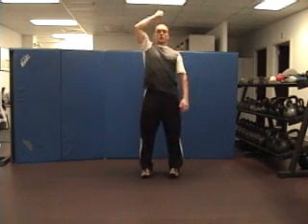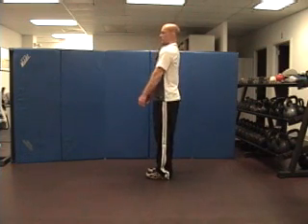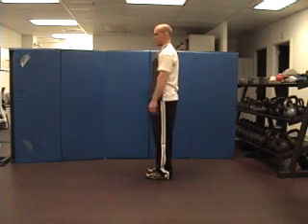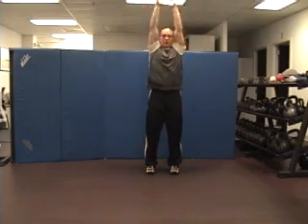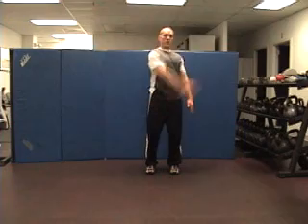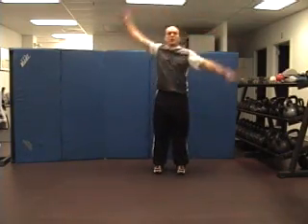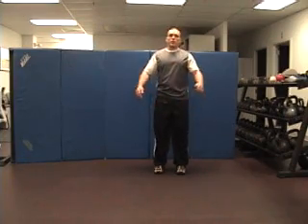10 minute Full Body Joint Mobility Warmup (Part 1 of 2) - Upper Body, Silver Spring, MD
10 minute Full Body Joint Mobility Warmup (Part 1 of 2) - Upper Body